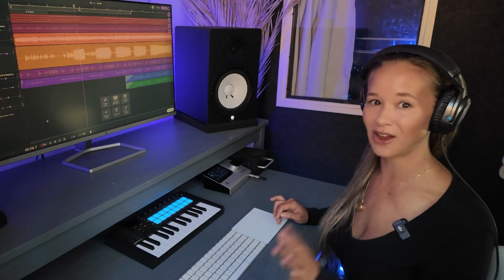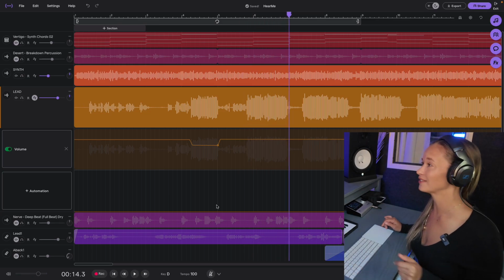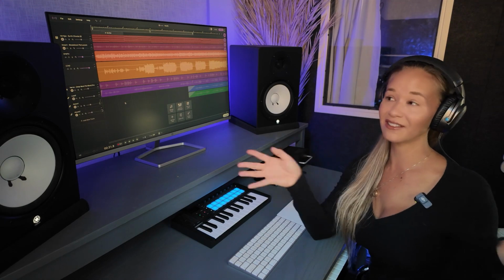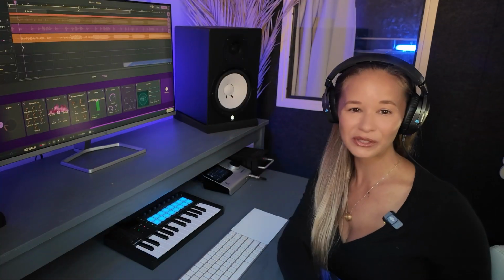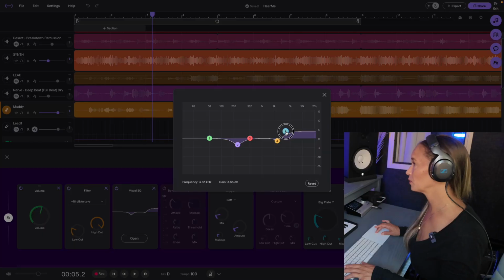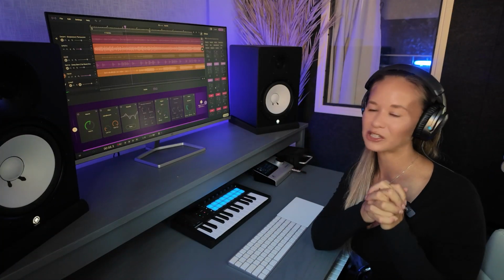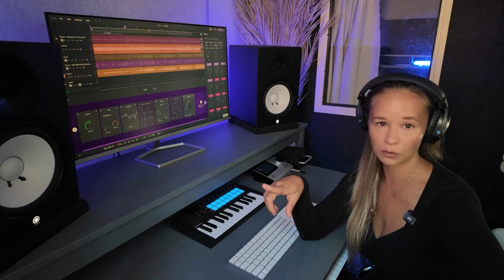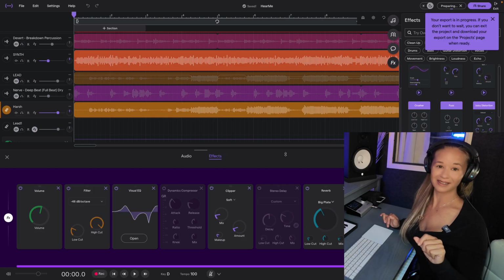Finalize Your Song for Streaming | Mixing Made Simple | Part 4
Music Production, Made Simple.

00:00 Intro
00:40 Volume Riding Automation
03:11 Common Compression Mistake
03:58 Fixing Muddy Vocals
04:34 Fixing Harsh and Thin Vocals
05:32 EQ Surgery
05:50 Precaution with Special Effects
06:22 Why Listen on Different Speakers
07:08 Mastering The Song
07:45 Recording and Mixing Checklist - screenshot this!